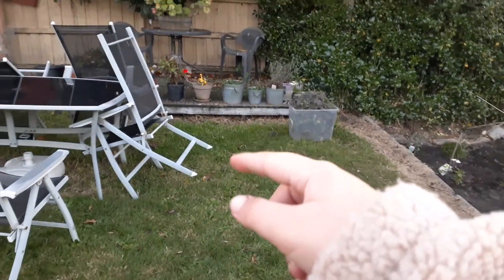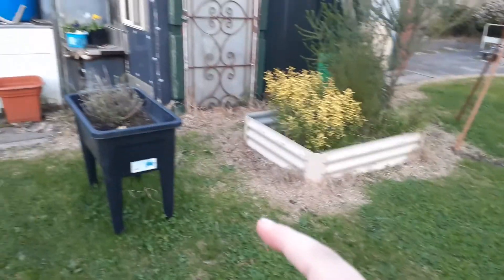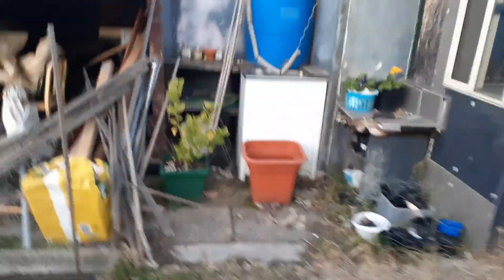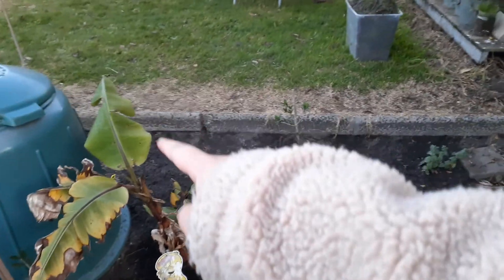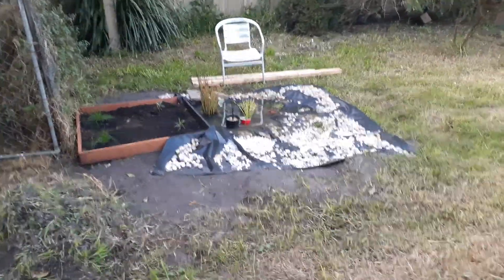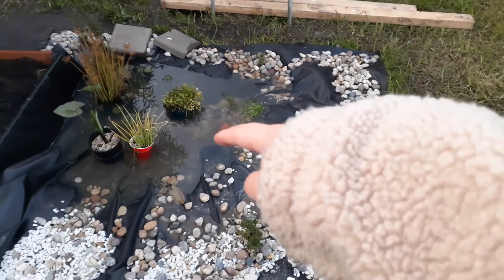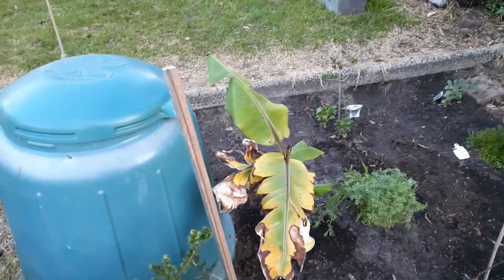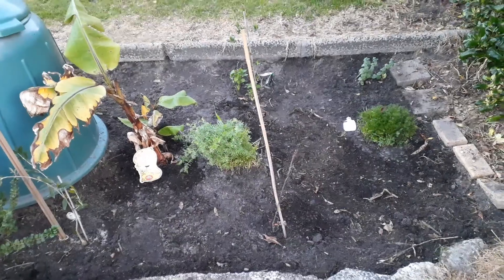Brand new garden update! 29/7/20